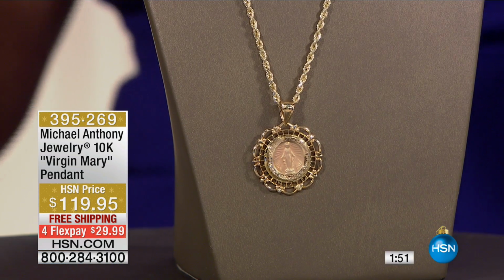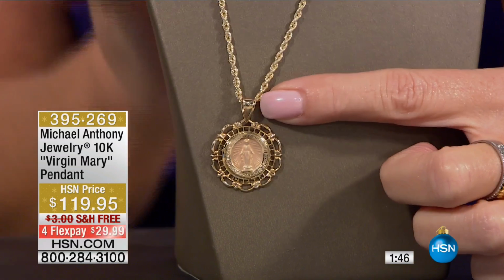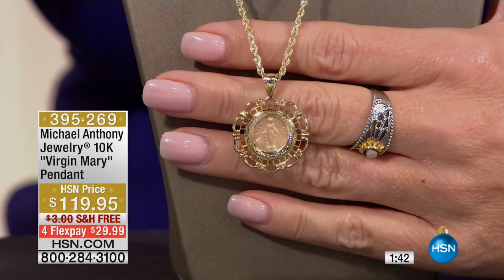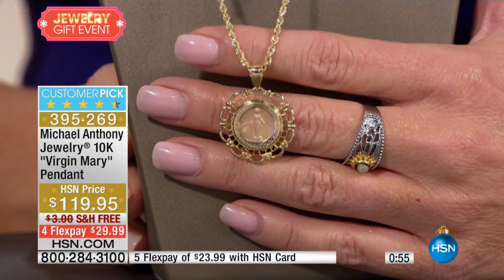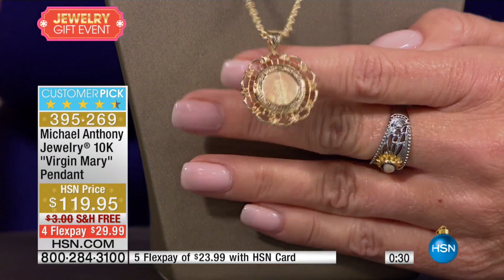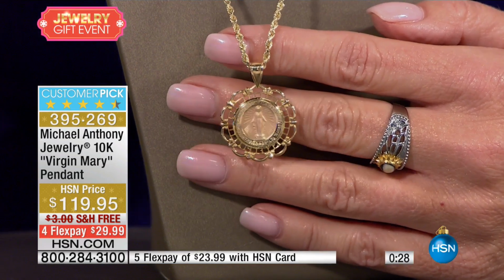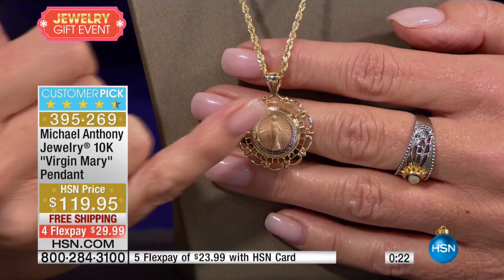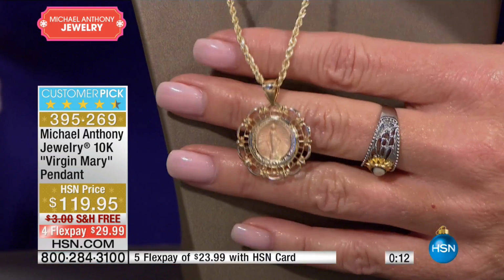Michael Anthony Jewelry 10K "Virgin Mary" Pendant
Keep a  reassuring symbol of your faith with you when you wear this detailed religious medallion. It features a raised relief image of the Blessed...